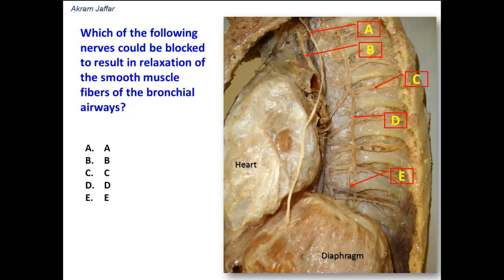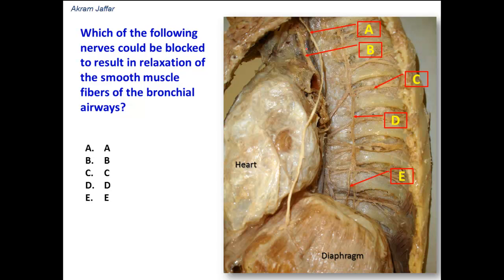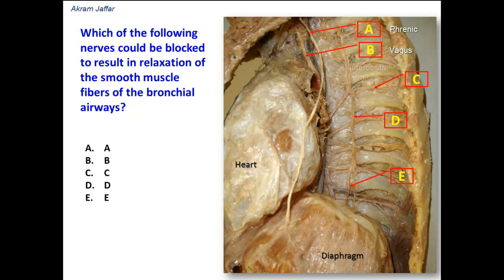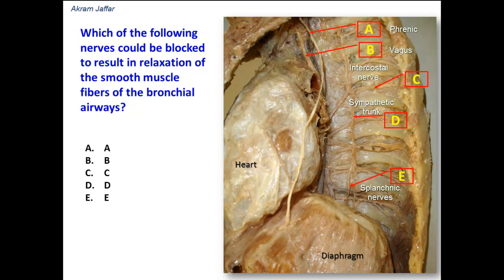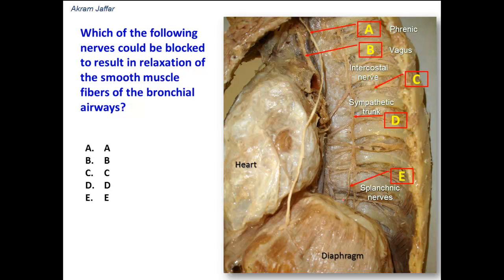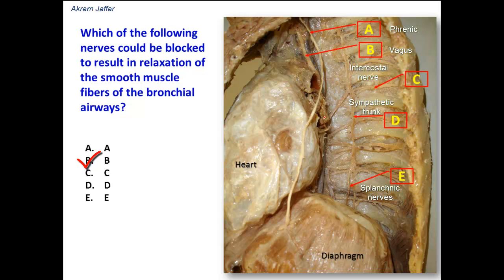Which nerve causes spasm of the bronchial airways?